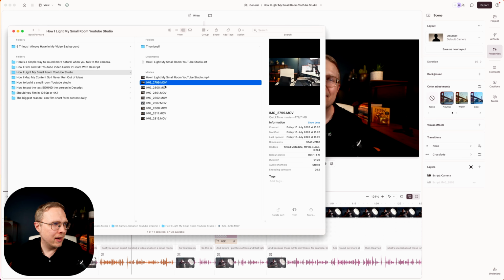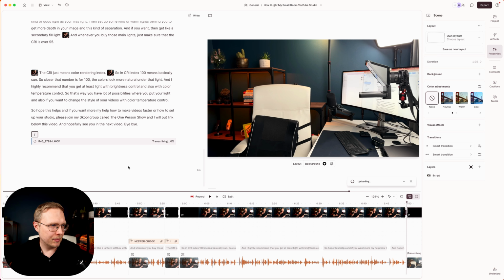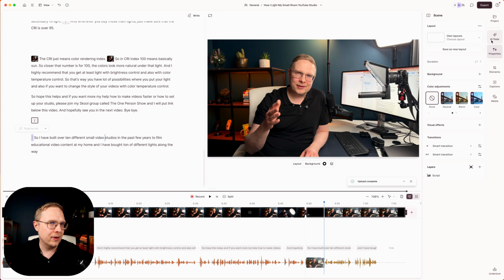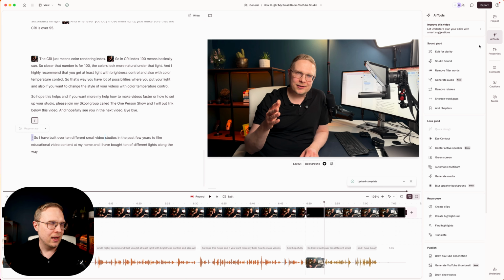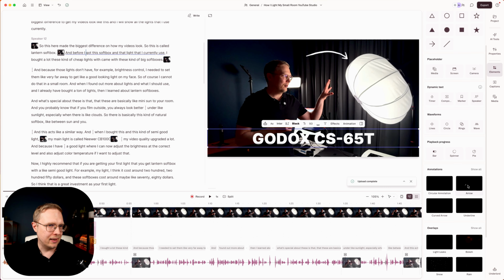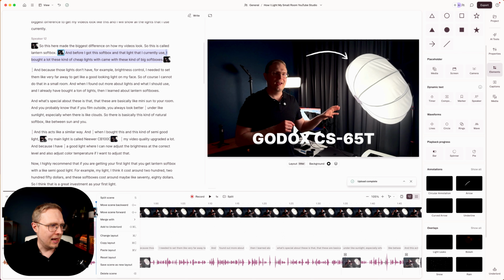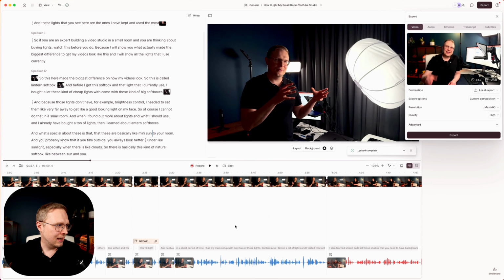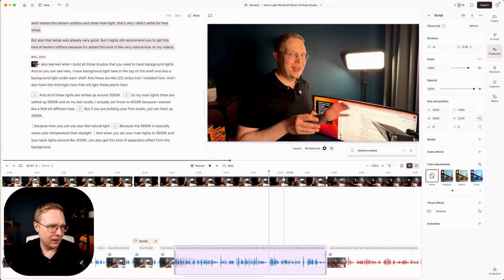How I Edit My Videos in Under 40 Minutes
Learn how to create videos fast 👉

Chapters:
00:00 Intro
00:25 Filming Short Takes
01:13 Importing Clips to Descript
02:58 Removing Retakes
04:24 Shortening Word Gaps
05:38 Color Grading
07:06 Fixing Grammar and Cuts
08:01 Reusable Layouts and Animations
11:43 Exporting and Audio Settings

After making more than 300 videos, I've narrowed my editing process down to a system that gets a full educational YouTube video edited in under 40 minutes.

I cover why I moved to Descript after years of DaVinci Resolve, ScreenStudio and Camtasia and the specific AI features that remove retakes and dead air automatically so I barely touch the timeline by hand.

I also show how I use reusable layouts to add titles, simple animations or bullet points fast to my videos.

You'll see why I stopped using background music entirely, the mic setup that lets me skip audio editing almost completely and the export settings I use.

If you are online coach or expert creating educational YouTube videos, I hope I can give you some advice in this video how to edit your videos faster.